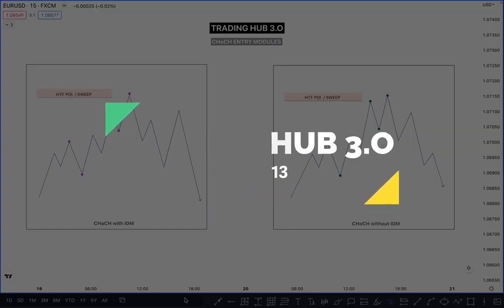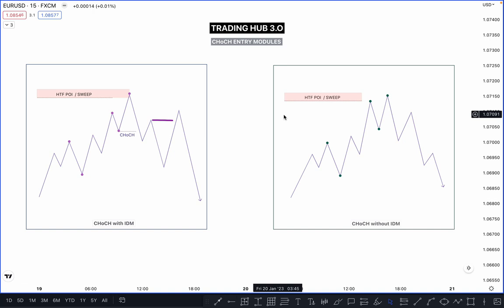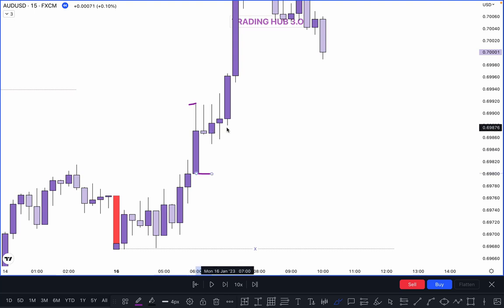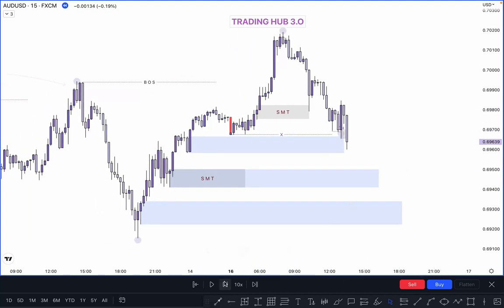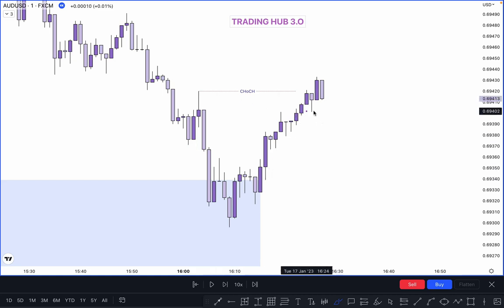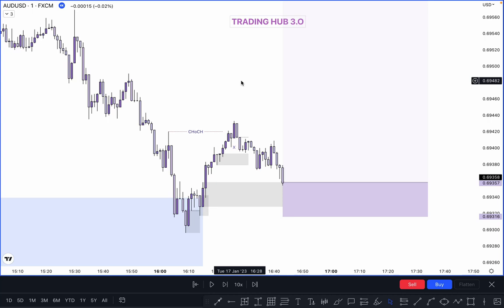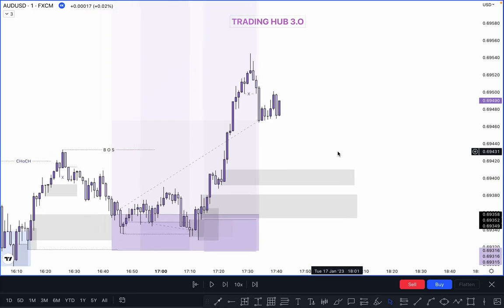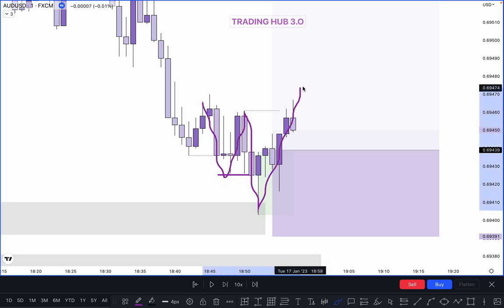trading hub 3 0 part 13